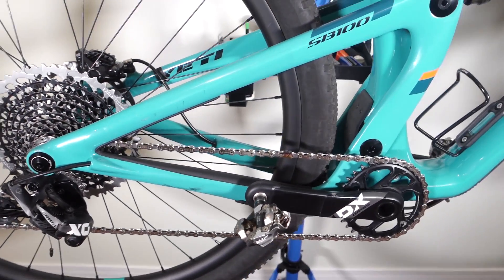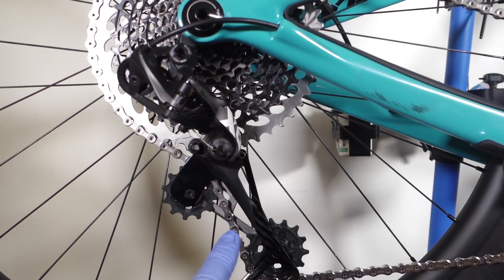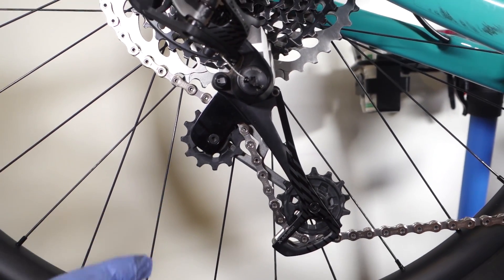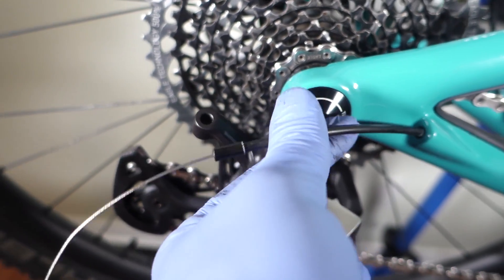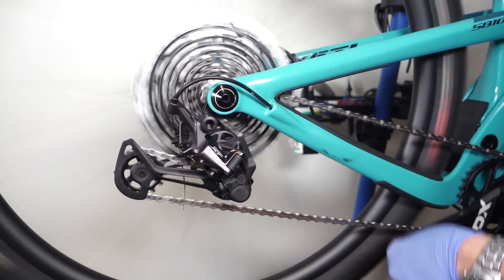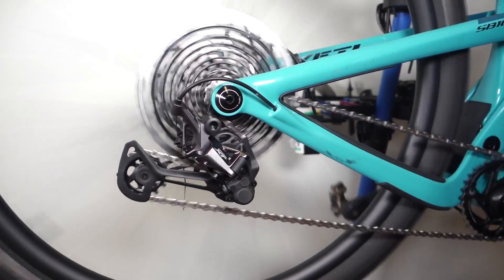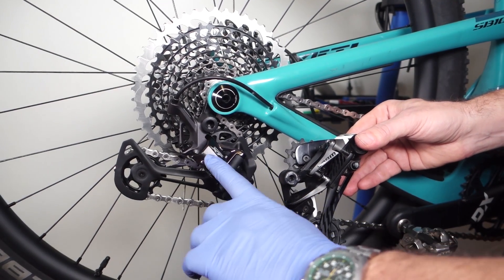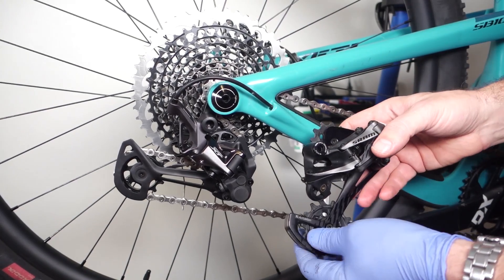MIX Drivetrain🔥12 Speed SRAM Eagle Can Use a Shimano Derailleur - Hybrid Drivetrain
Mixing12 Speed SRAM Eagle drivetrain with Shimano 12 speed derailleur? (M9100, M8100, M7100 vs XX1, X01, GX, NX, SX). SRAM eagle hybrid drivetrain, take a look!

⌚ CHAPTERS
0:00 | Intro: The SRAM Eagle / Shimano Derailleur Test
0:11 | Current Setup: Full SRAM X01 Eagle Drivetrain
0:25 | The Component Swap: Installing the Shimano XT M8100 Derailleur
0:41 | Derailleur Sizing and Length Comparison (SRAM vs. Shimano)
1:16 | Compatibility Scope: This Test is Valid for All Eagle Levels
1:30 | Installation Note: Cable Housing Length Requirement
1:55 | Final Adjustments: B-Gap Set to Shimano Spec
2:09 | The Live Shifting Test (Downshifting to Easier Gears)
2:20 | Shifting Performance to Harder Gears (Up to 50T)
2:50 | Final Verdict: Did the Hybrid Drivetrain Work?
3:16 | Other Successful Hybrid Drivetrain Tests (Shifter Mix)
3:43 | Conclusion